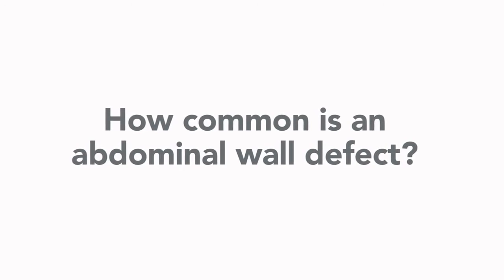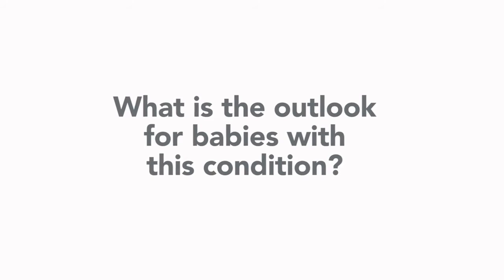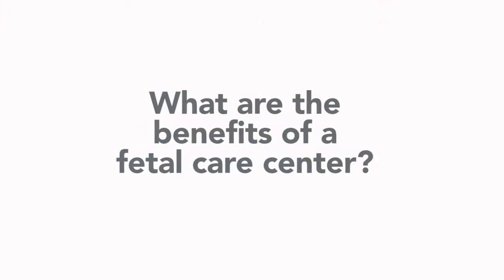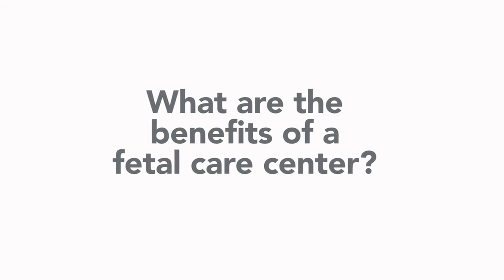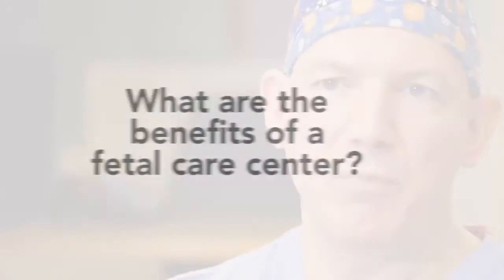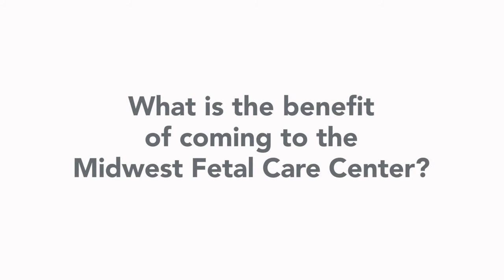Abdominal Wall Defects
Dr. Brad Feltis describes abdominal wall defects in newborns.